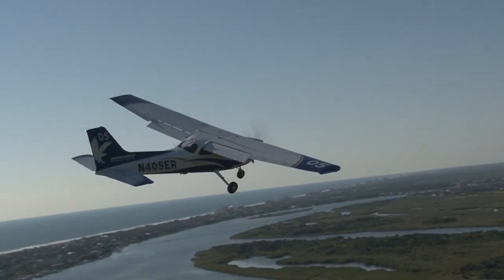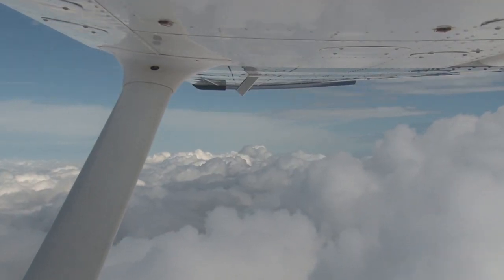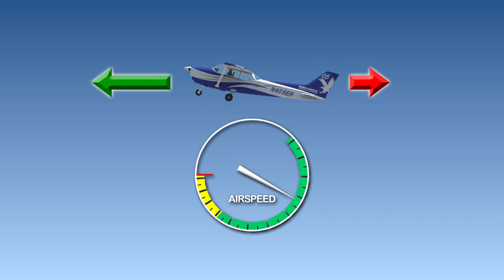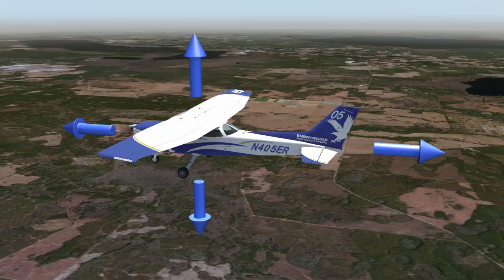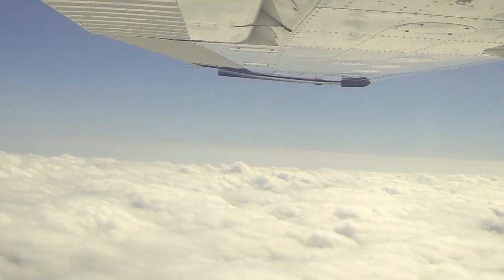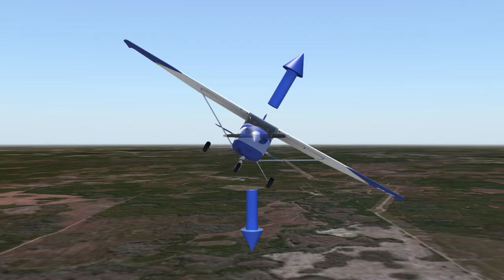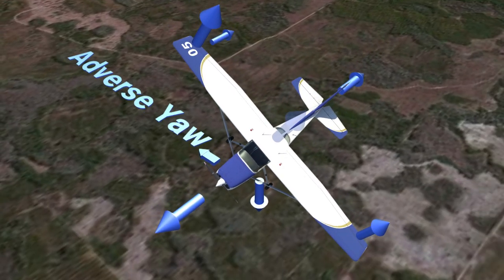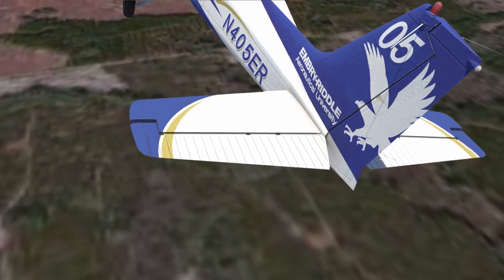Four Fundamentals of Flight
Learn the basis of aerodynamics in this exciting video! We explore what exactly makes an airplane fly!